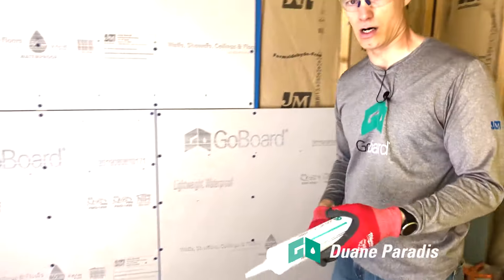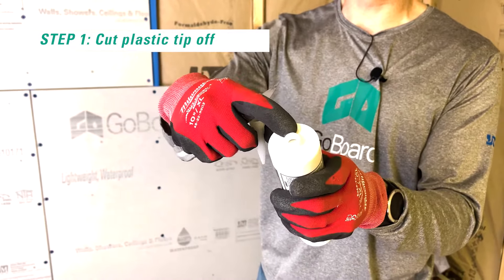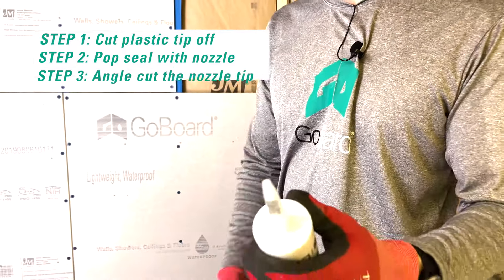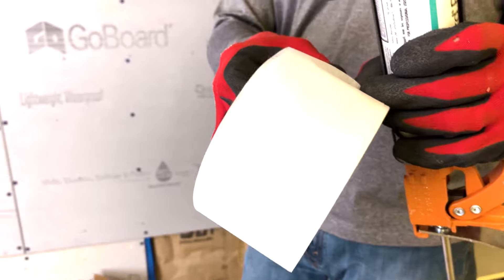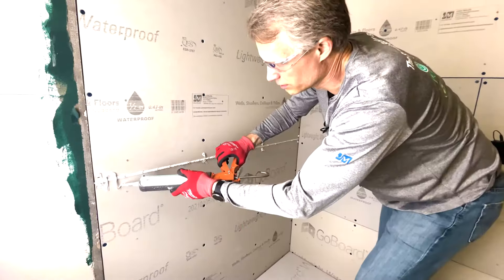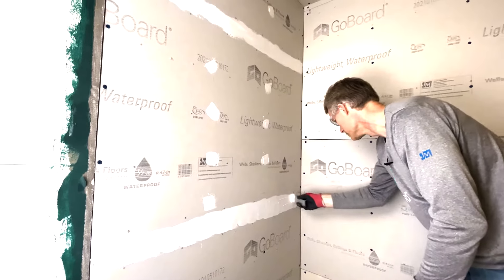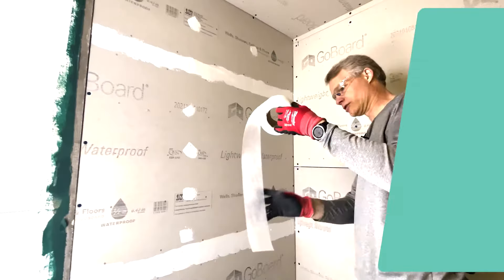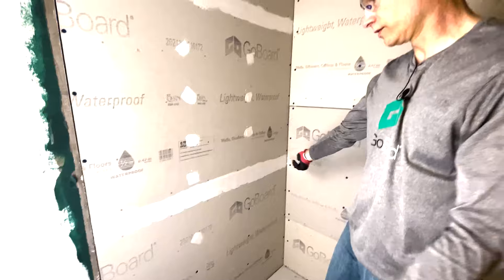Fortify Your GoBoard Installation Using Seam Fabric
Johns Manville Research Manager, Duane Paradis, explains the features of GoBoard® Seam Fabric and demonstrates how to install it, so you can shorten the time to tile.

GoBoard Seam Fabric is a lightweight, point bonded non-woven that is specifically designed to enhance the performance of all GoBoard products. When used with GoBoard Tile Backer Board and GoBoard Wedge, installers can expect increased tensile strength at the joints and in the change of planes.

Get to tile faster using GoBoard Seam fabric due to superior adhesion between GoBoard Pro Sealant and thin-set mortars. And best of all, there’s no need to wait for the sealant to skin over.

- Alkali resistant
- Improved shear bond strength (30%+)
- Increased Joint strength (50%+)
- Shortens the time to tile